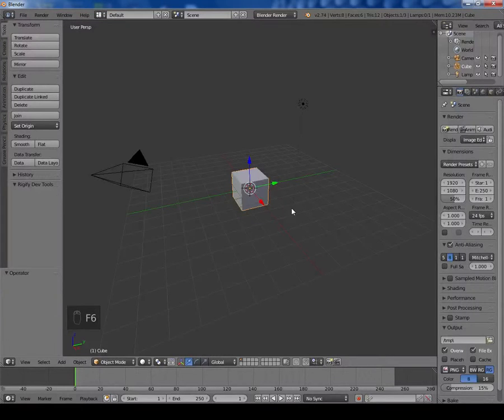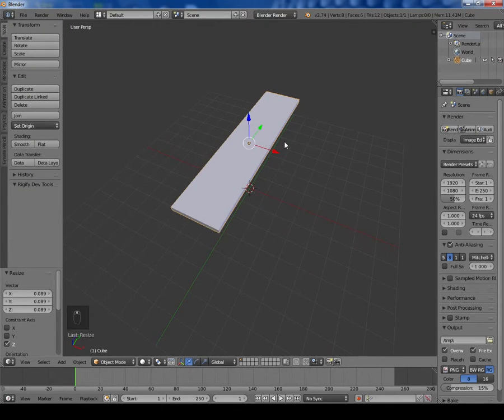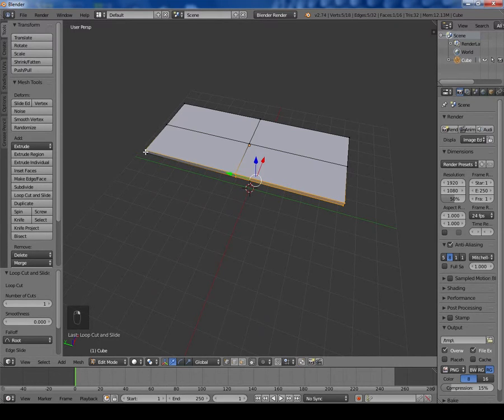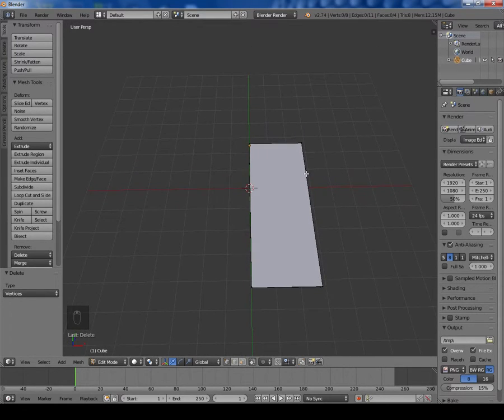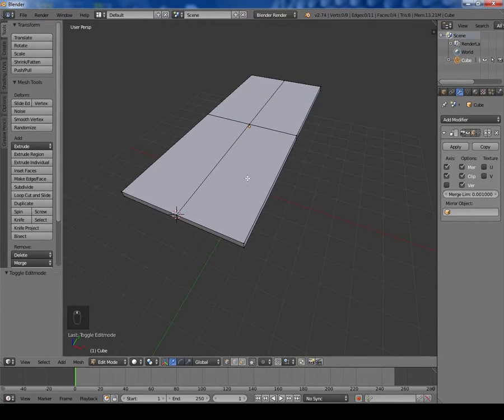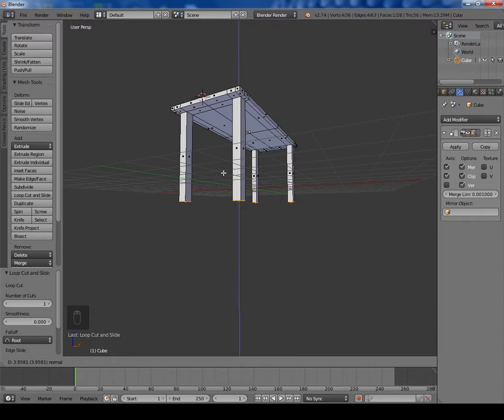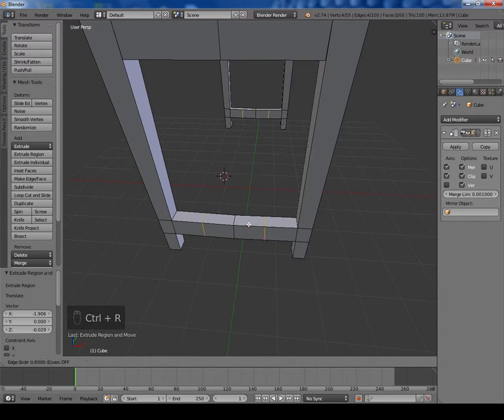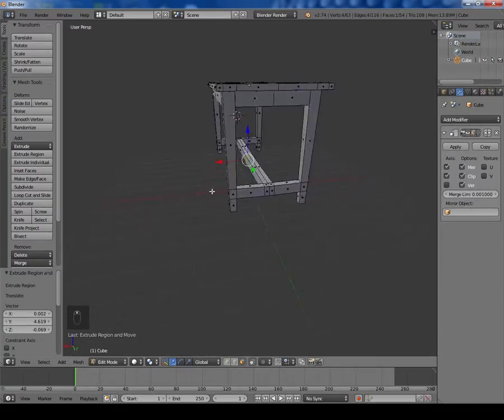Beginner Blender tutorial - Basic table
Lets create a very basic table in Blender.